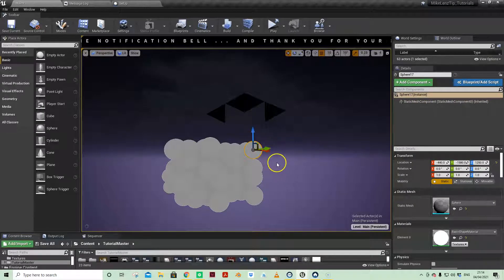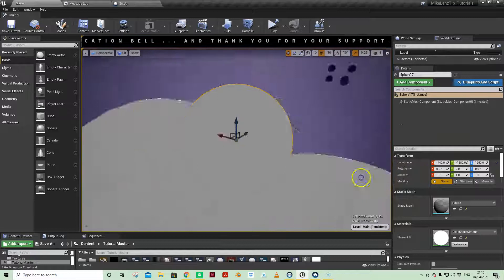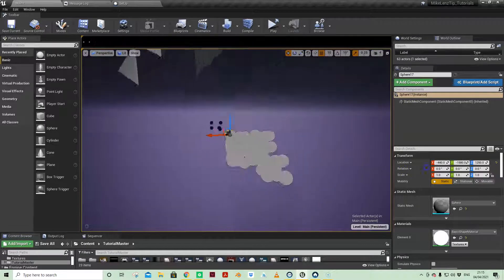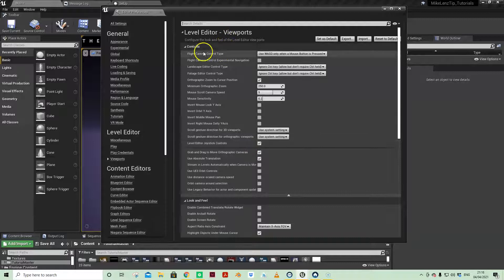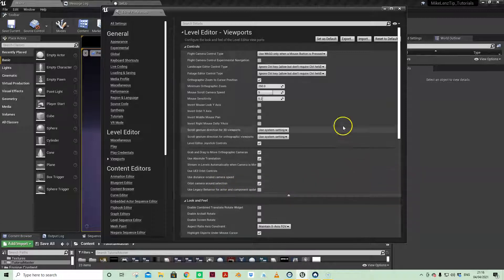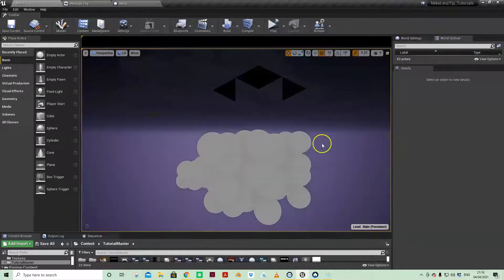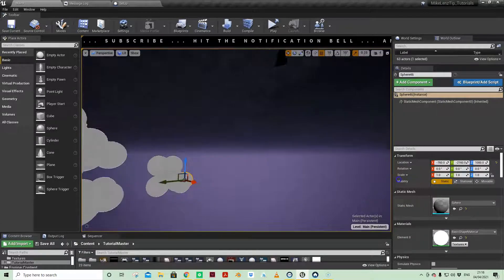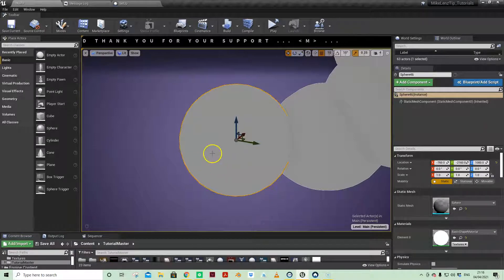ORBIT CAMERA AROUND SELECTION - UNREAL ENGINE - UE4 - UE5